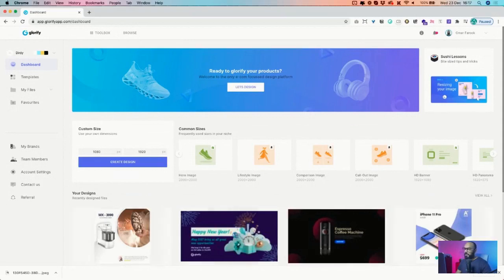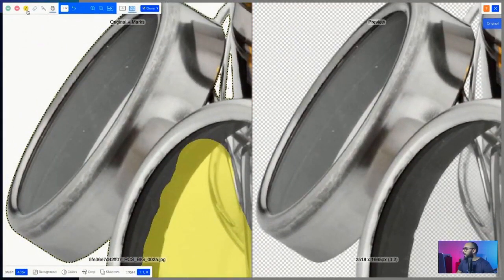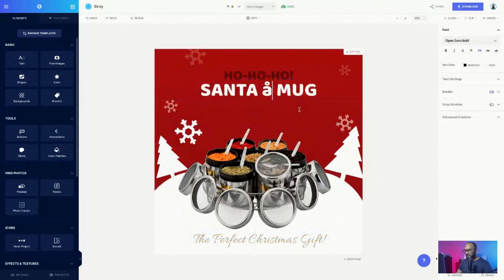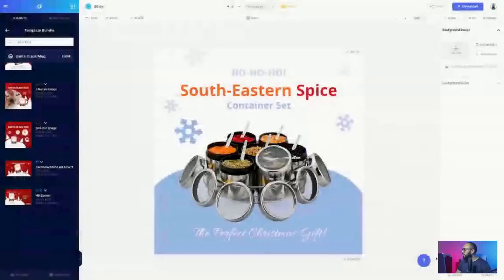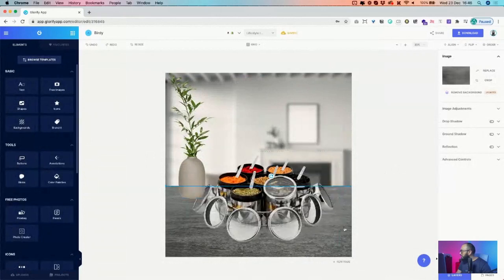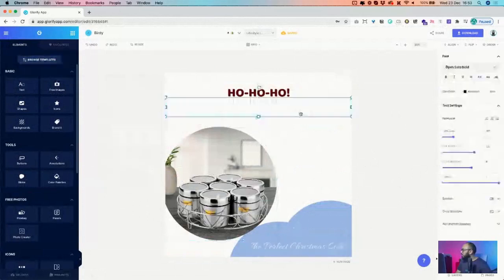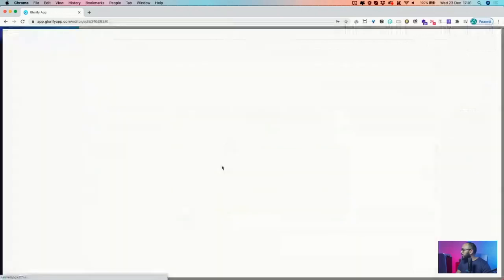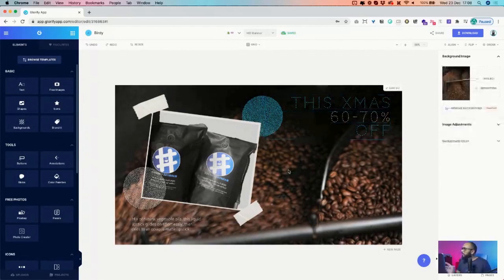Live Product Image Design - II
During this webinar, Omar will choose one (or a few) of the products submitted from our glorify users, and he will show you how to create a killer image for your business.

Omar is a professional graphic designer, and he created Glorify - so these tips are gold 💎